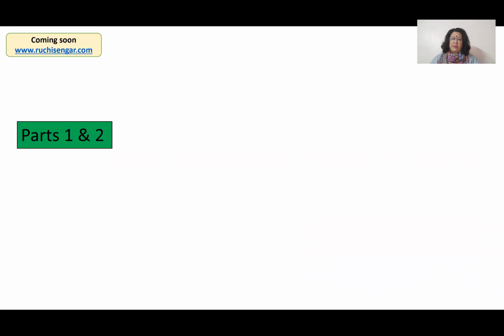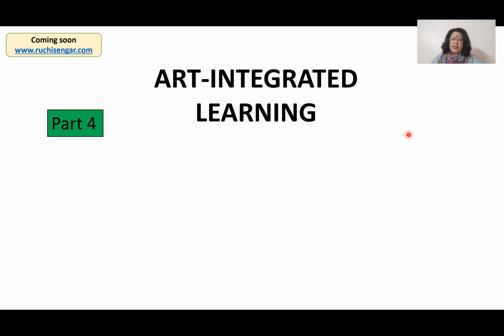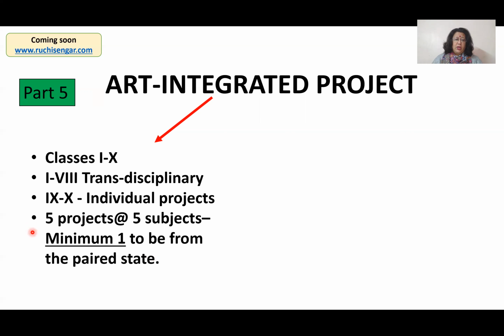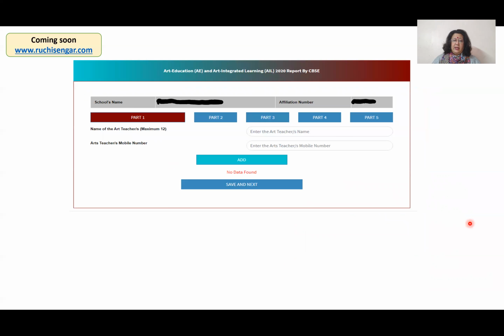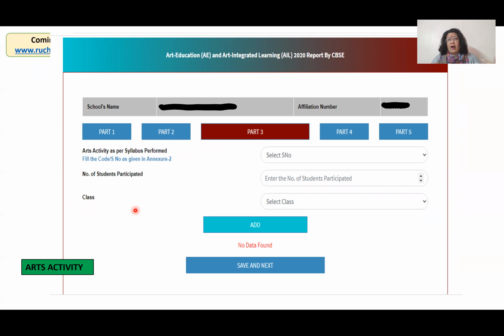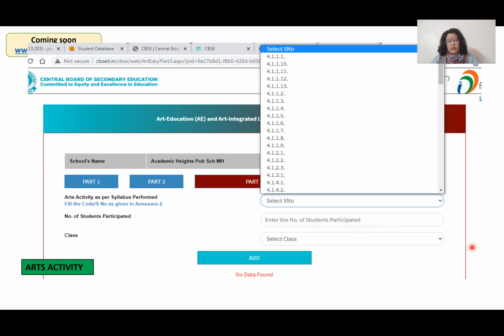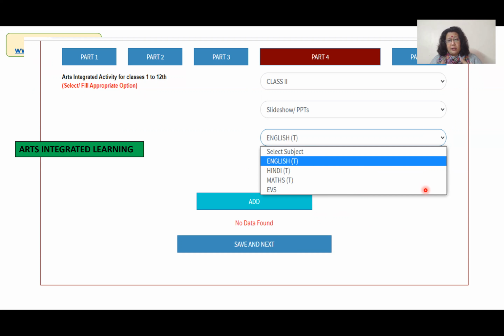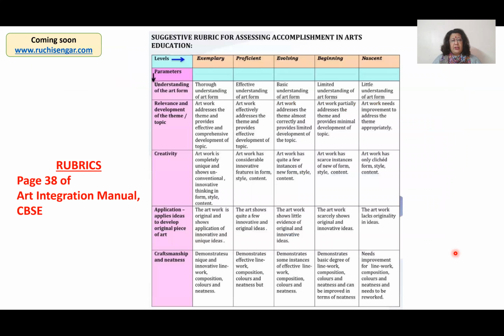Uploading data for CBSE Art Integration on KALA SETU portal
This session addresses the confusion and uncertainty about uploading data on the KALA SETU portal. It shares the basic steps required for the mandated upload.

Ruchi Sengar has been a teacher for almost 30 years and has been training teachers of CBSE schools for nearly a decade via CBSE-CoE.

Connect with the trainer via--

and